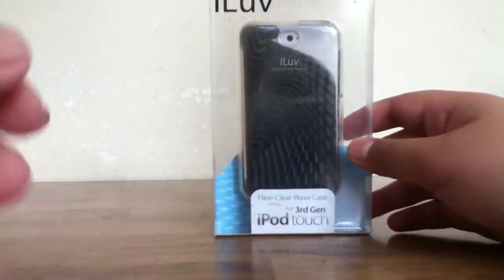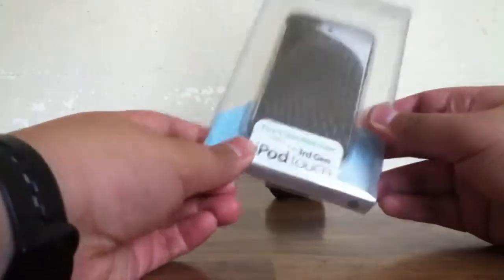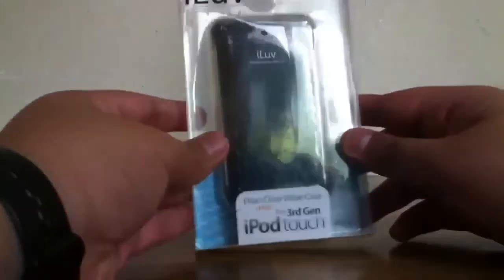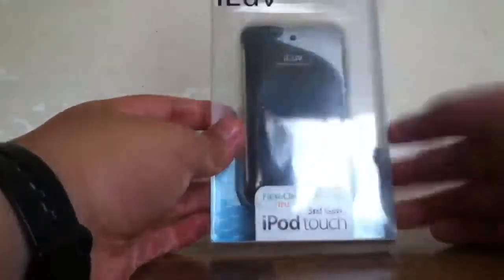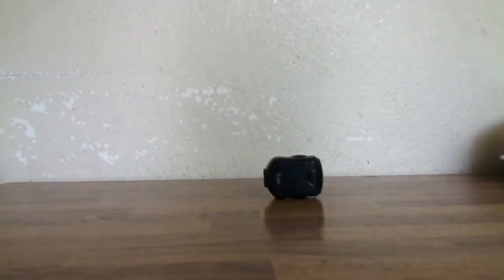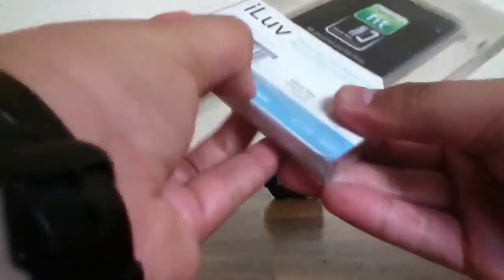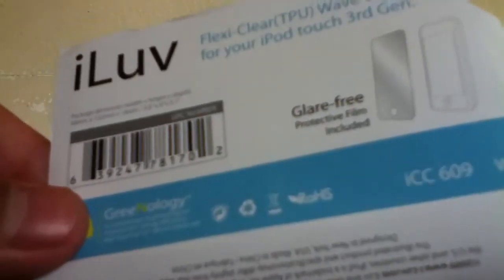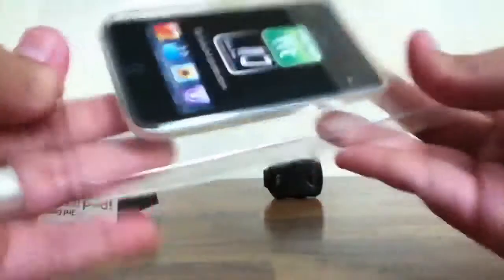[Unboxing] iLuv Flexi-Clear Wave Case (Black): iLuv and BELKIN iPod Touch Accessories (Part 2/4)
Unboxing several accessories for the iPod Touch, blah blah blah :)